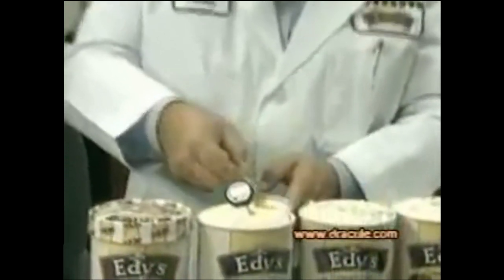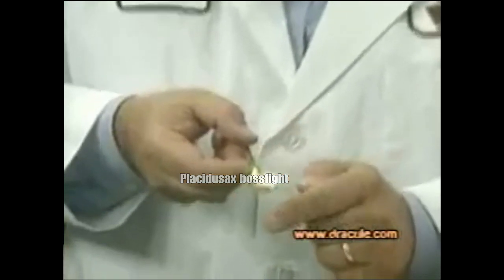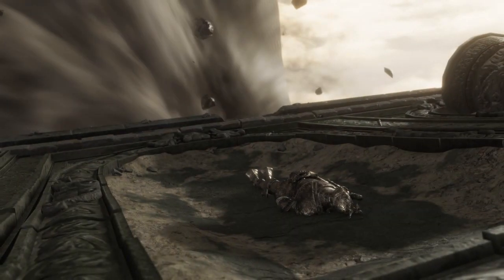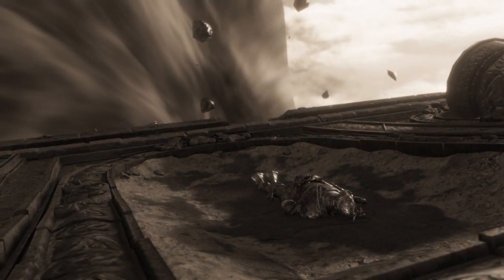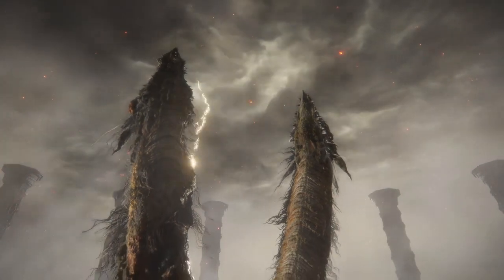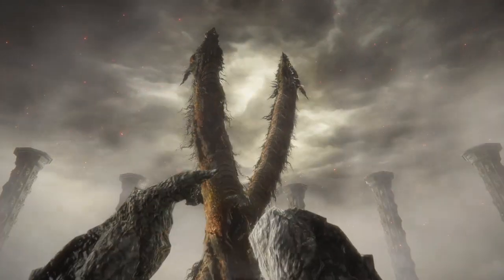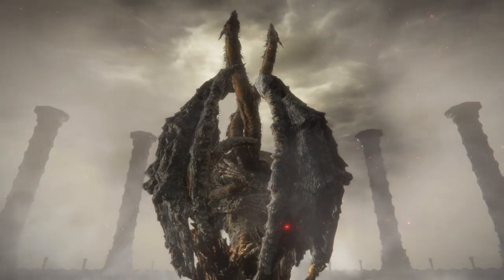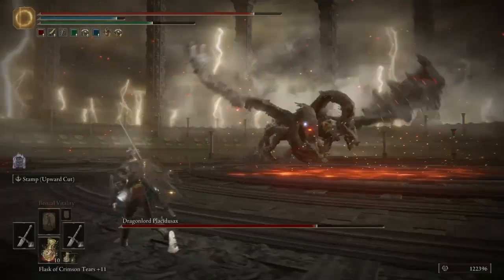Elden Ring vanilla boss - Placidusax